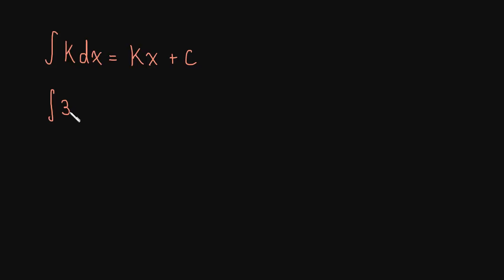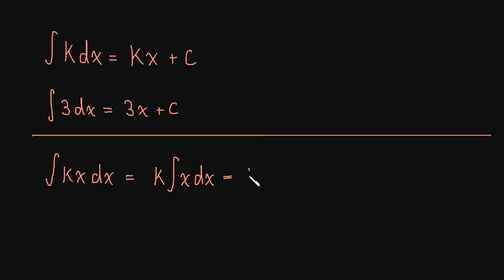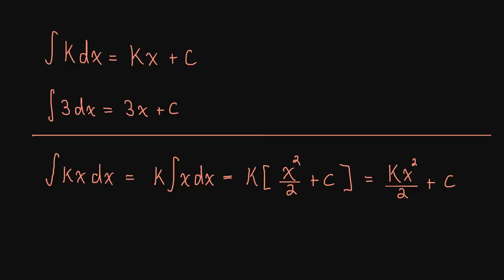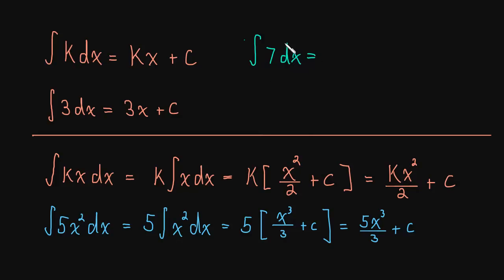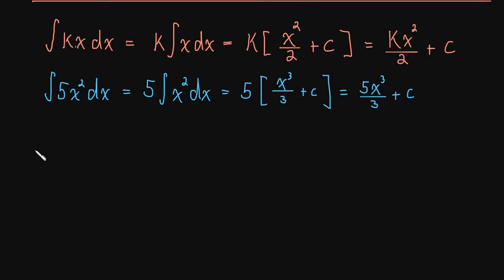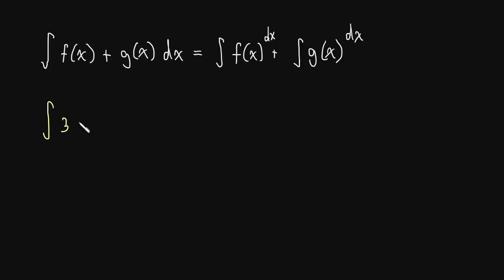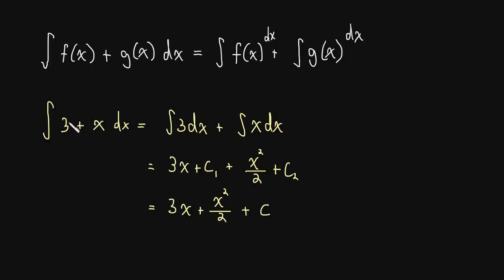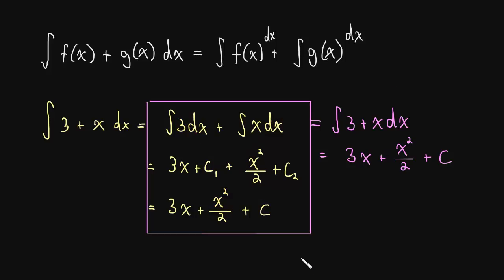4.1 Basic Properties of Antiderivatives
Some basic properties of antiderivatives.  We see the antiderivative of a constant and the antiderivative of a sum.